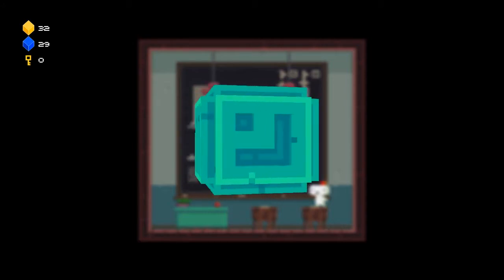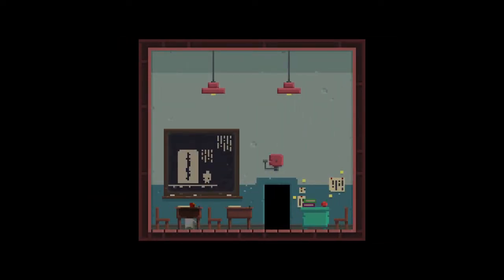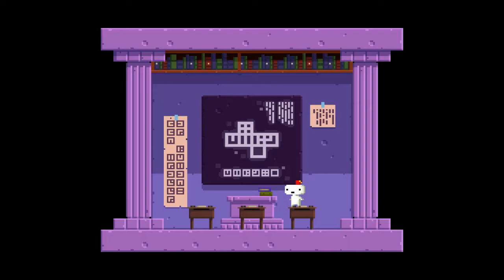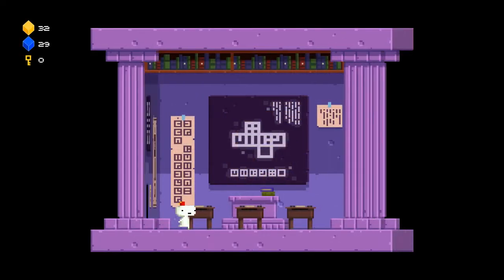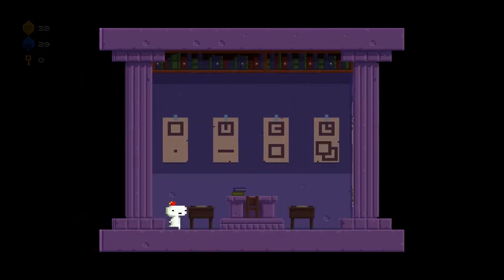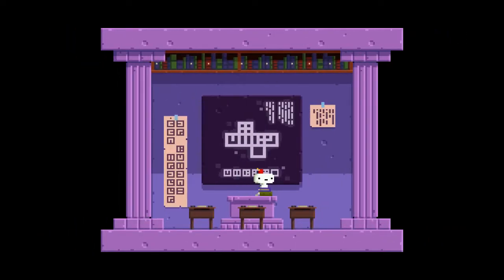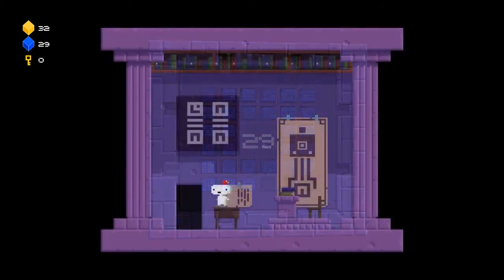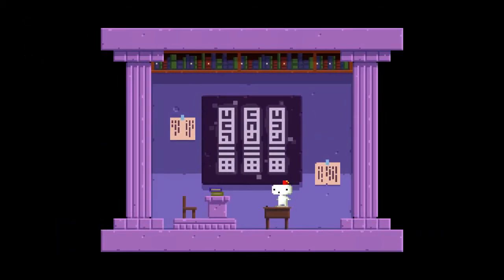Let's Play Fez Episode 47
Get  here!